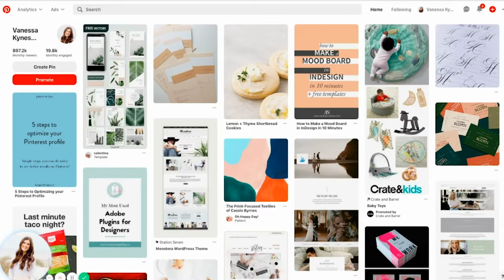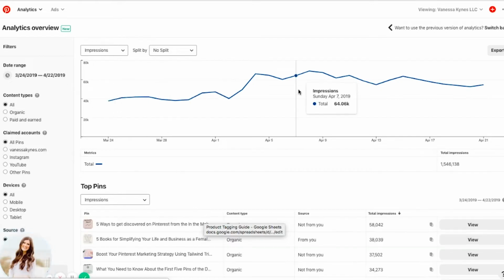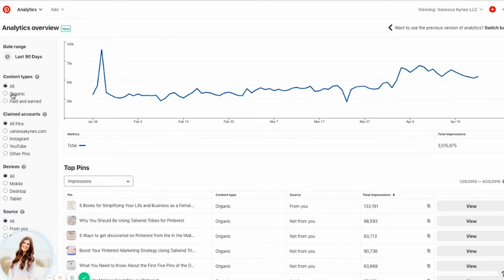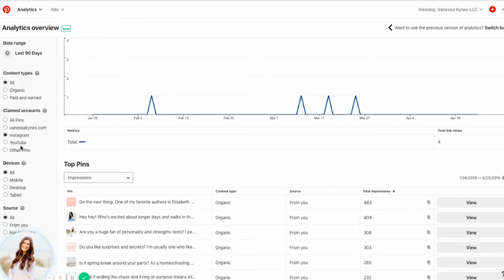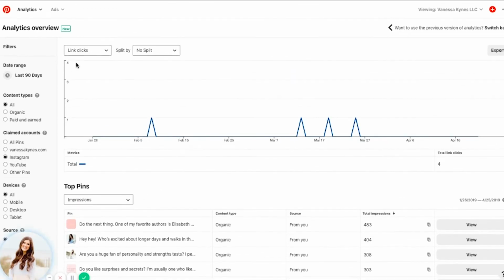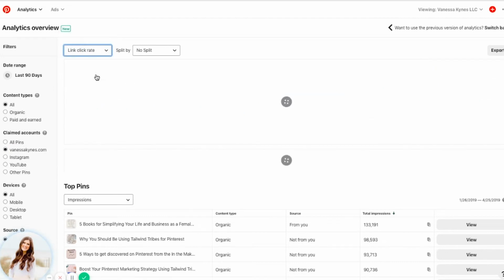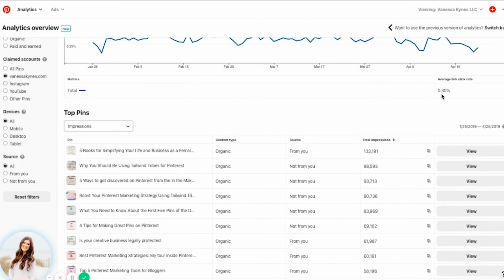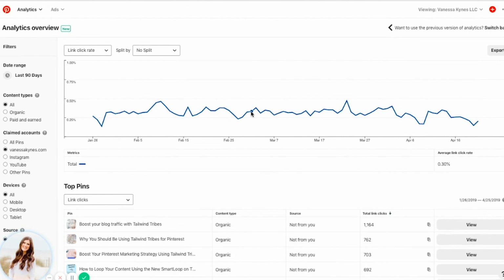Get more traffic on Pinterest by using the new analytics dashboard!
Pinterest has improved their analytics dashboard to bring you even more data on what content is working so you know how to grow your business using Pinterest!

In this video, I'm sharing all of the new features on the Pinterest Analytics dashboard and how you can use that information to drive more traffic to your website!

I'll give you 9 tasks to get you started on Pinterest for your creative small business! You'll also hear from me regularly in your inbox.

Category
Education
License